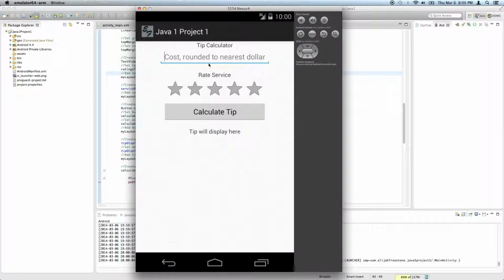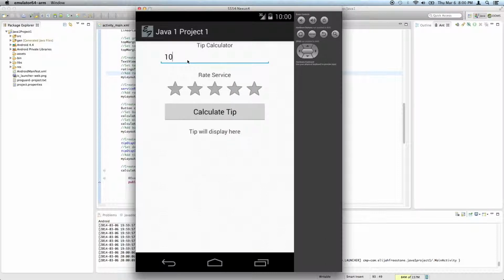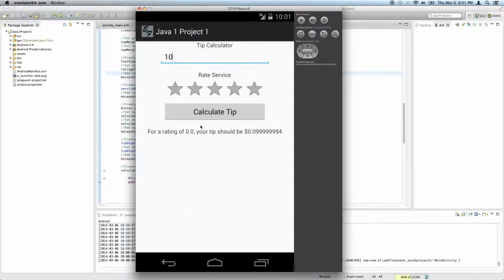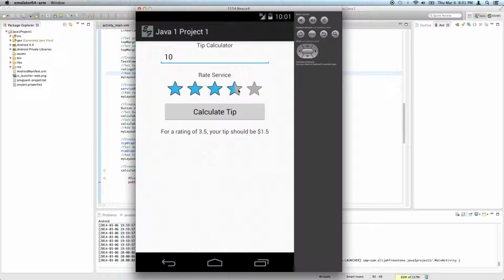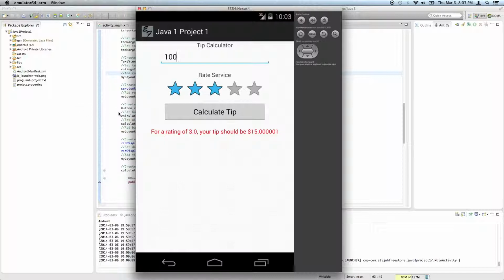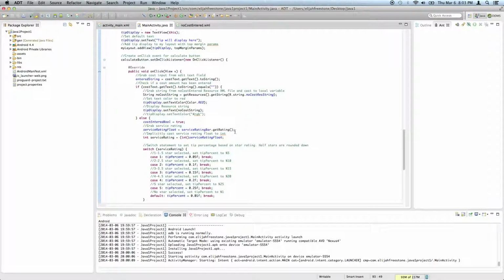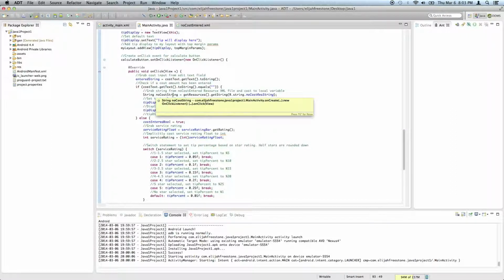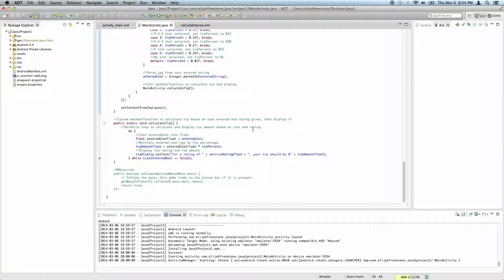Java 1 Week 1 review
Elijah Freestone
Week 1
Java 1 term 1403
MDVBS